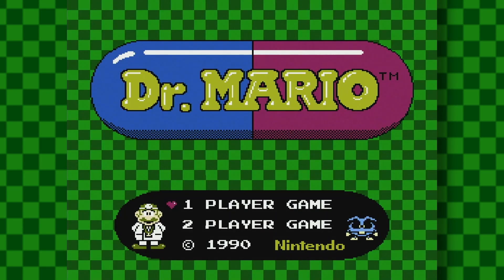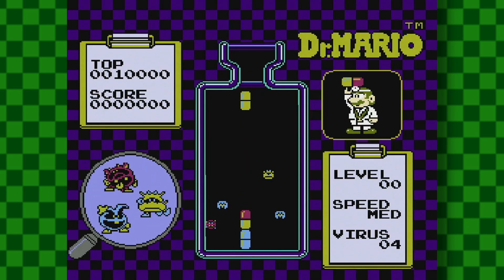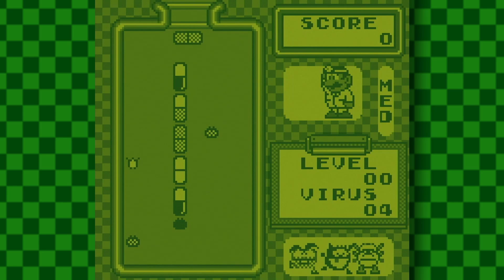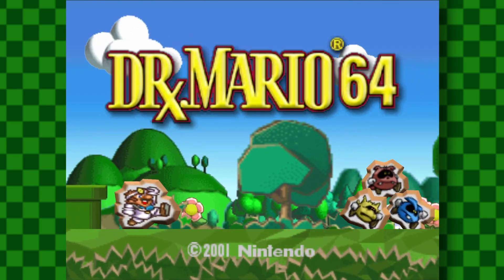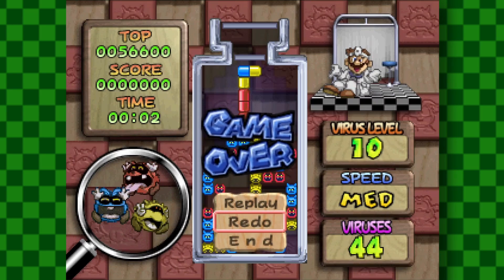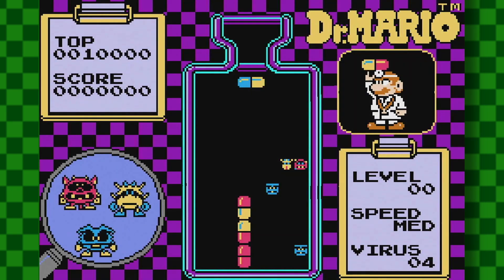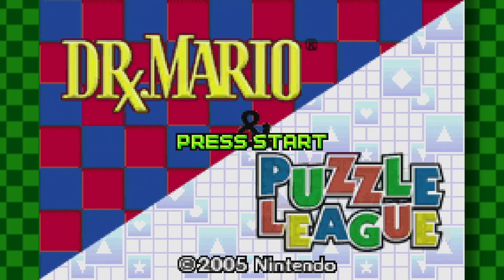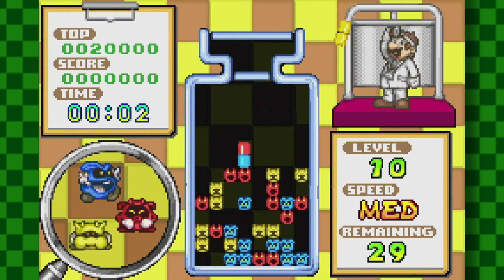Dr. Mario Games - How to Die! (In video games)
G'day G'day In this video I will be teaching you How to Die! In Dr. Mario on the NES & Game Boy, Dr. Mario 64 on the Nintendo 64, Classic NES Series: Dr. Mario On The Game Boy Advance GBA and Dr. Mario & Puzzle League 2-Pack on the Game Boy Advance GBA. Hope you found the tutorial useful!